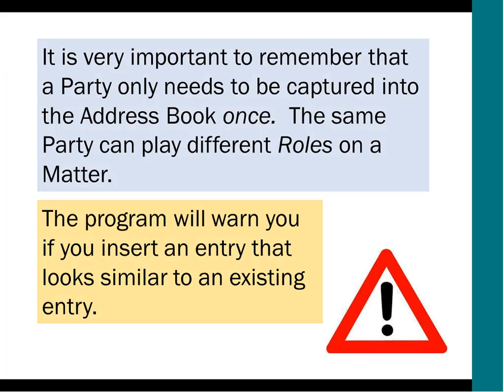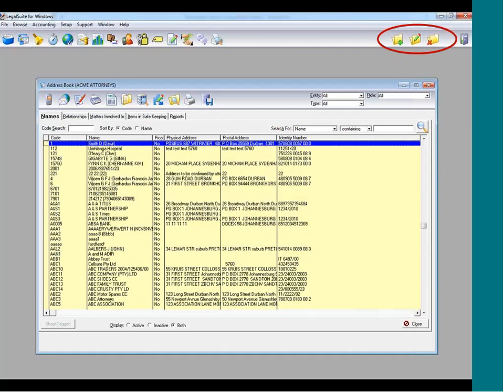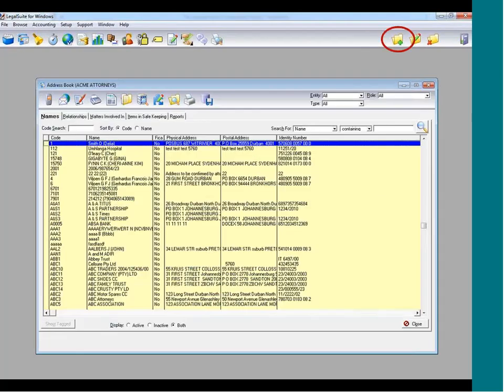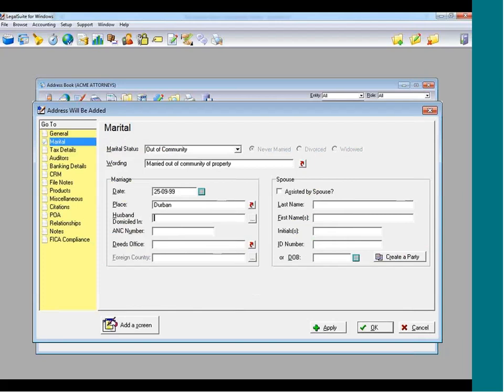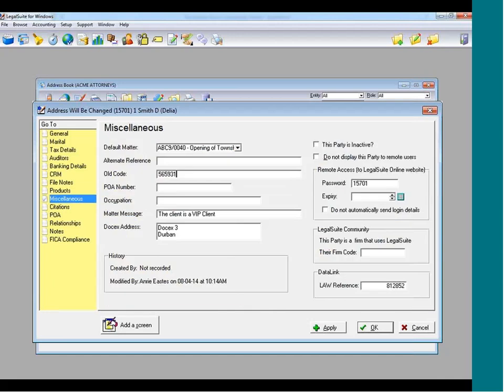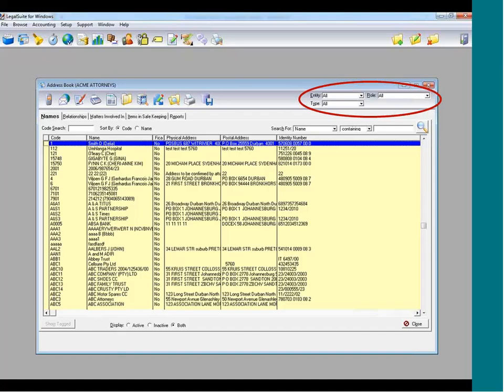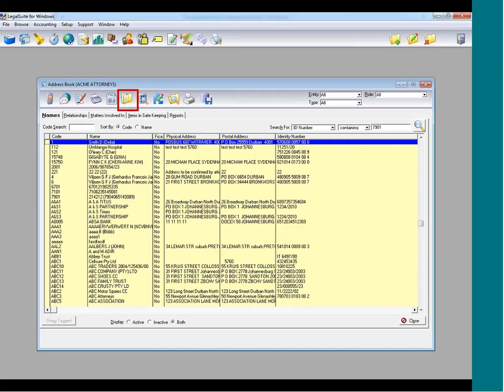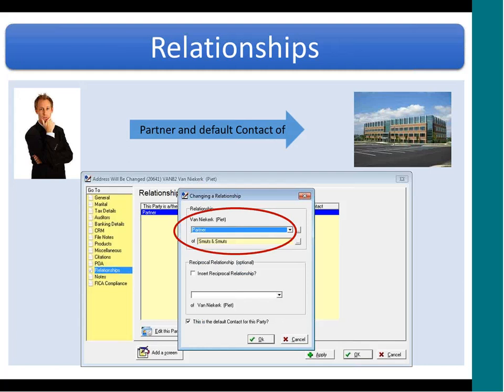The Address Book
How to use the LegalSuite Address Book